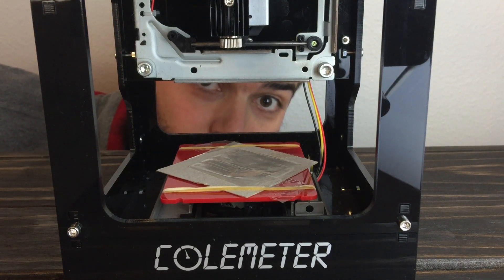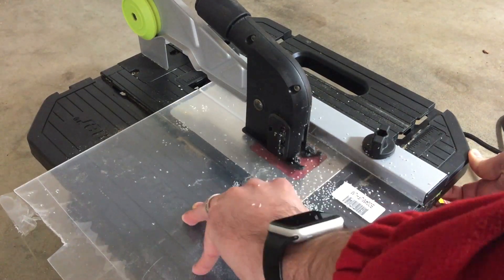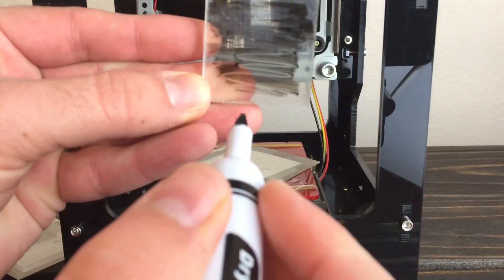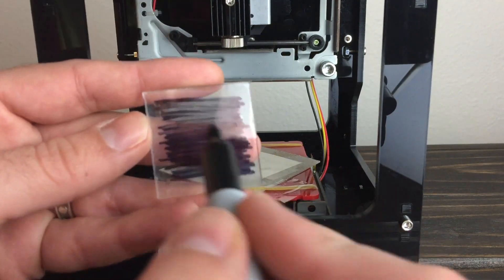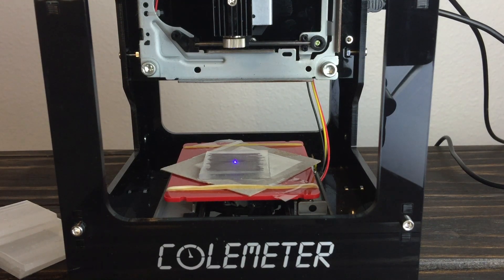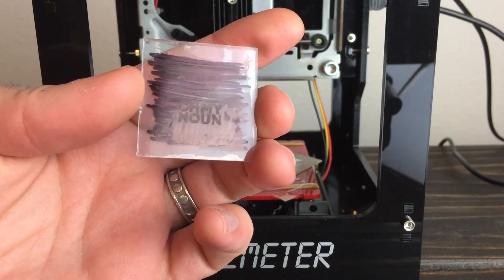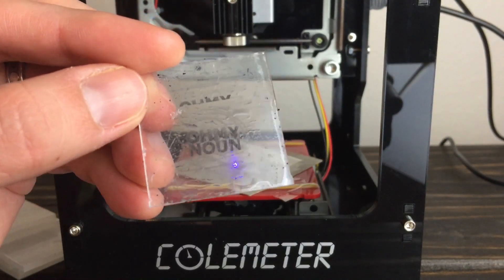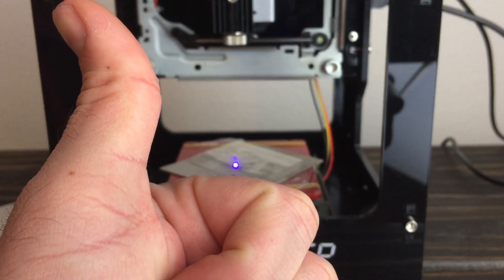How to Etch Clear Acrylic with a 1000mW Colemeter Laser — 2nd Attempt!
I take advice from a fellow YouTube-ite and find the perfect way to etch clear acrylic with a 1000mW laser etching machine.